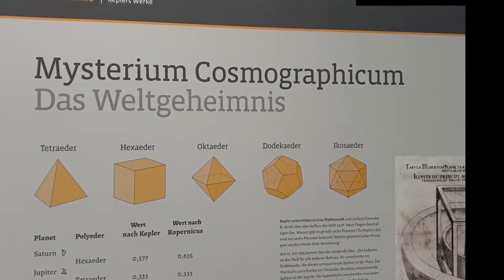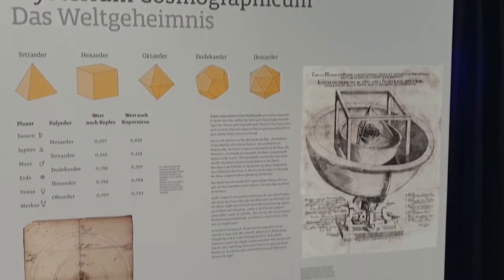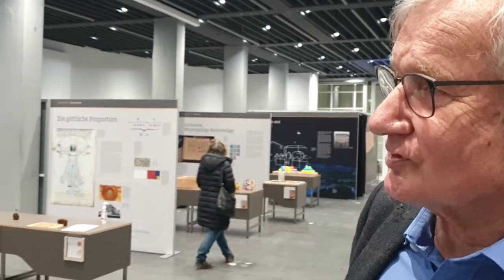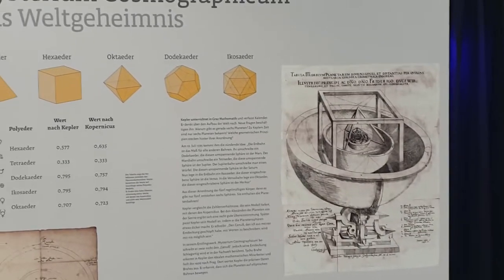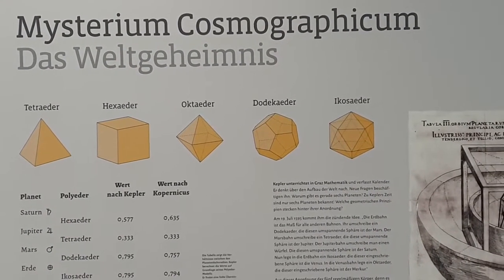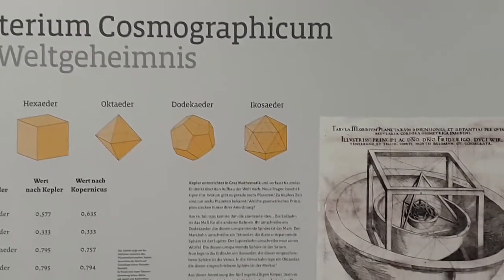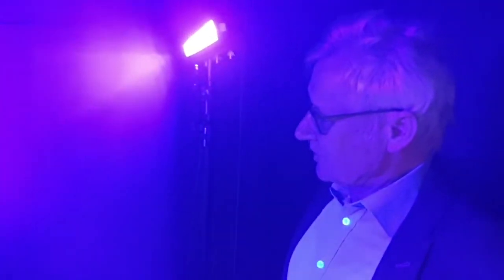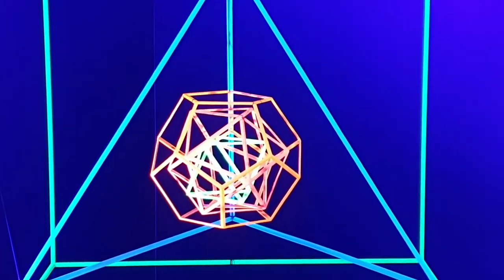Mysterium Cosmographicum Das Weltgeheimnis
"The diversity of the phenomena of nature is so great, and the treasures hidden in the heavens so rich, precisely in order that the human mind shall never be lacking in fresh nourishment." ~ Johannes Kepler

Thanks to Hermann Faber, Wolfgang Pleithner and Hildrun Bäzner-Zehender (Kepler - Gesellschaft e.V), Dr. Robert Löw and Karin Otter (S. Physikalisches Institut at the University of Stuttgart), Prof. Dr. Burkhard Kümmerer (TU Darmstadt).

And finally thanks to Oscar Anaya for this video and the music.